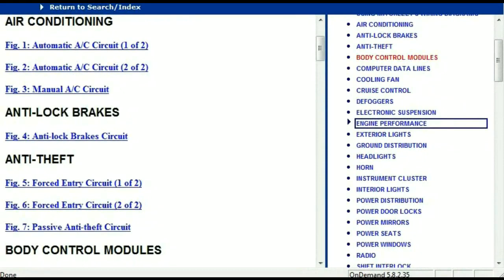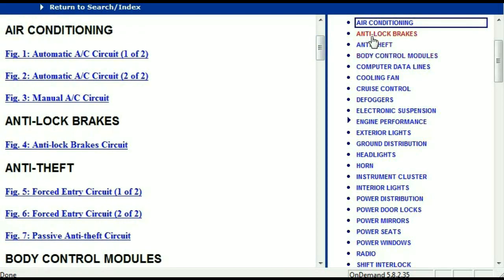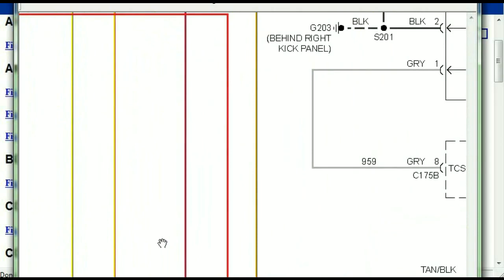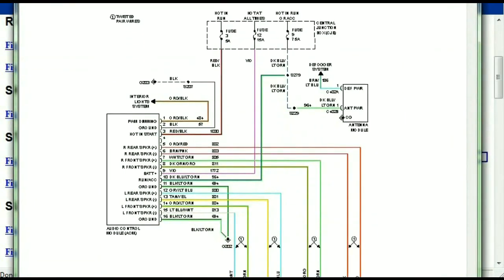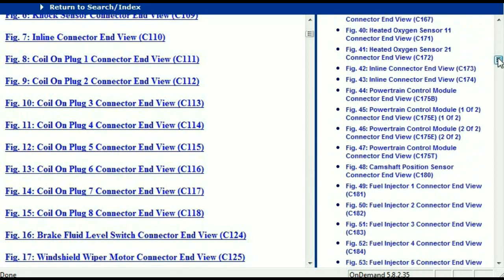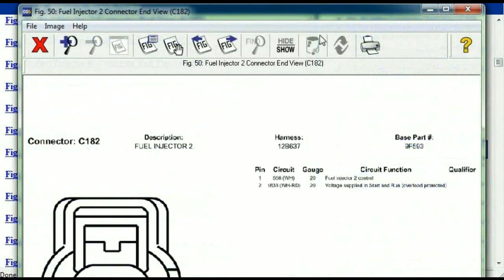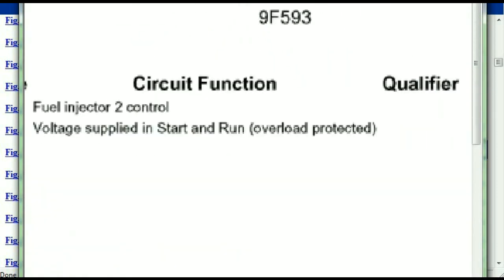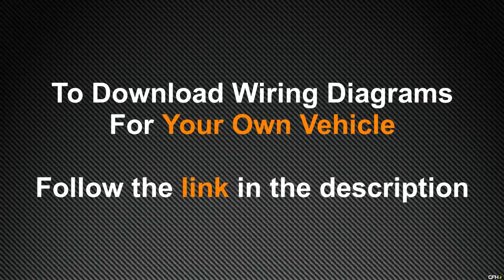Buick Terraza Wiring Diagrams 1998 to 2016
This video demonstrates the Buick Terraza Complete Wiring Diagrams and
details of the wiring harness. Diagrams for the following systems are
included : Radio Wiring, Engine Wiring, AC wiring, ABS Wiring, Transmission
Wiring, Power Windows wiring, Sunroof Wiring, Computer Datalines, Cruise

Years Covered for Buick Terraza;
1998, 1999, 2000, 2001, 2002, 2003, 2004, 2005, 2006, 2007, 2008, 2009,
2010, 2011, 2012, 2013, 2014, 2015 and 2016